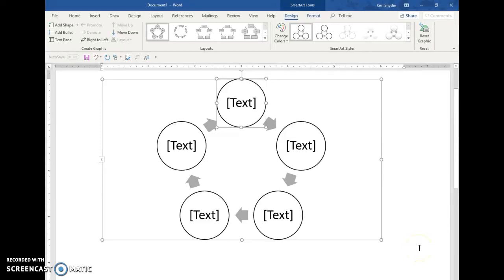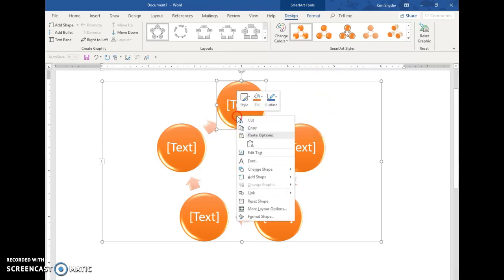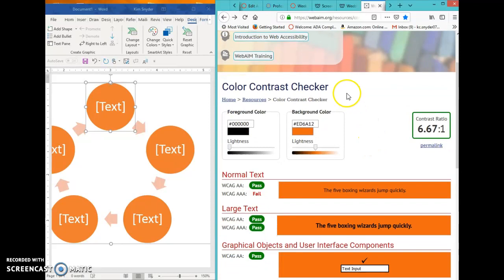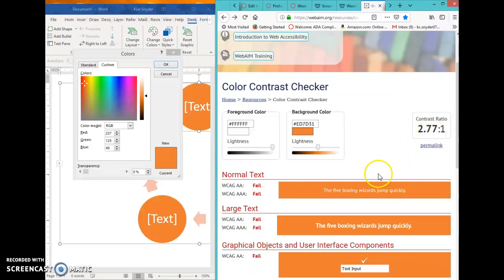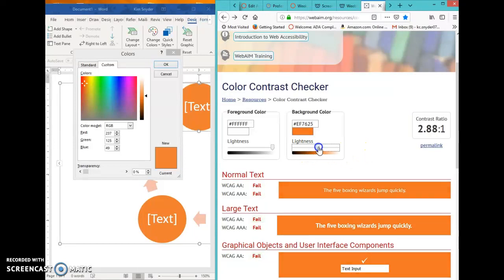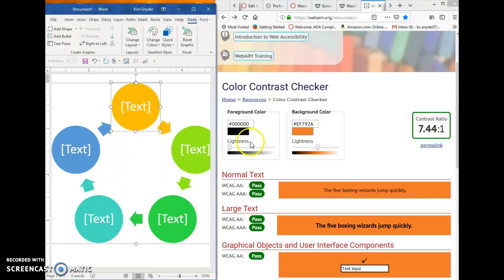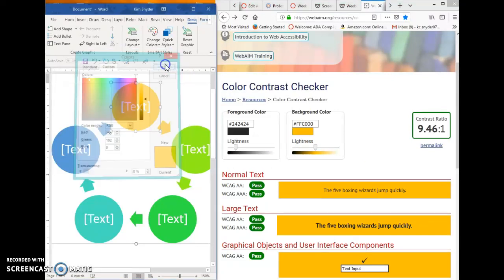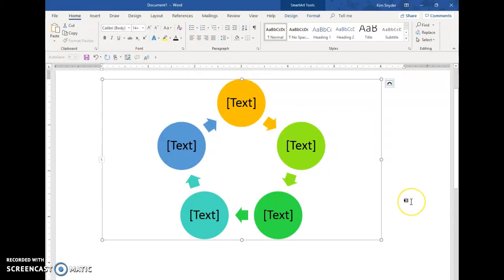WebAIM Color Contrast Checker of SmartArt